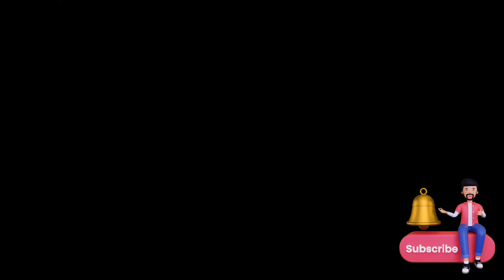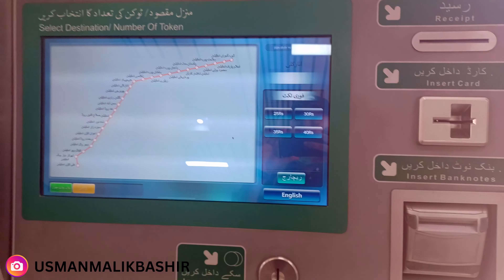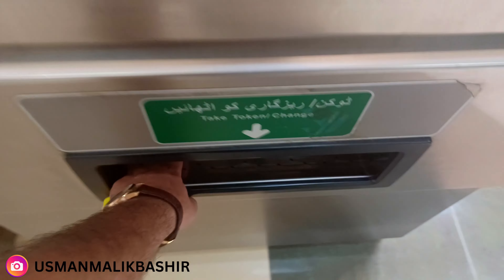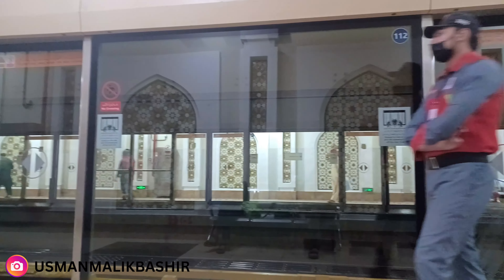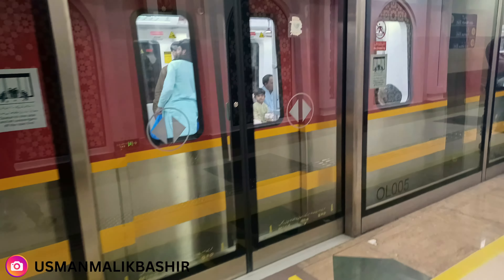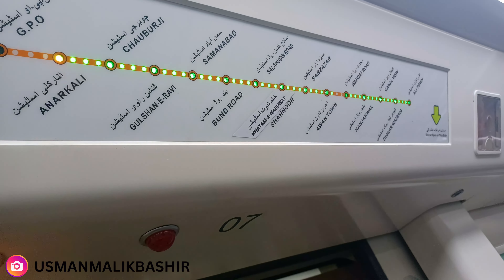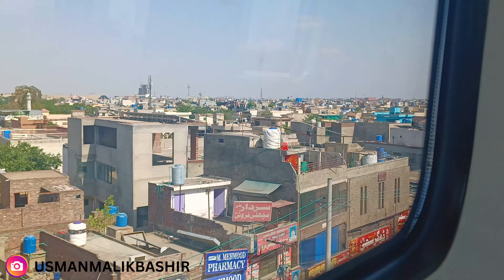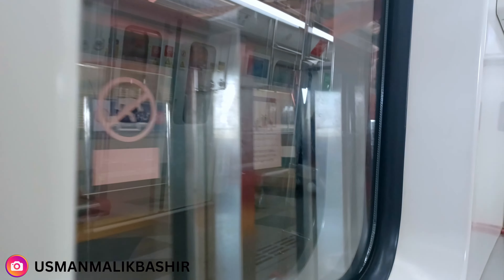First Experience In Orange Line Metro Train Lahore - Lahore City Tour Ep.03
The orange train operates from 8 AM to 10 PM daily. It runs every 5 minutes during peak hours and every 10 minutes during off-peak hours.